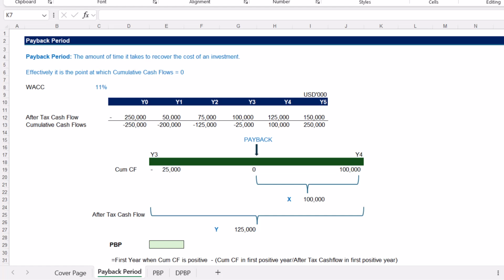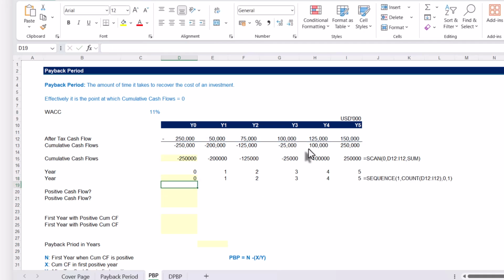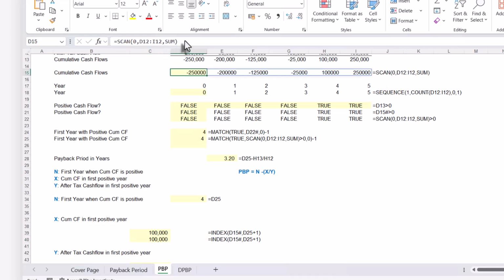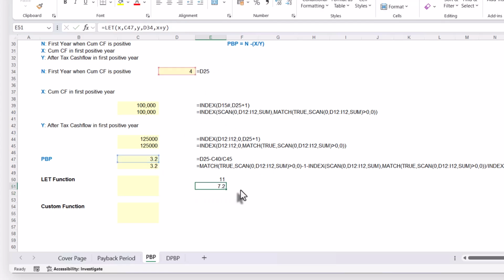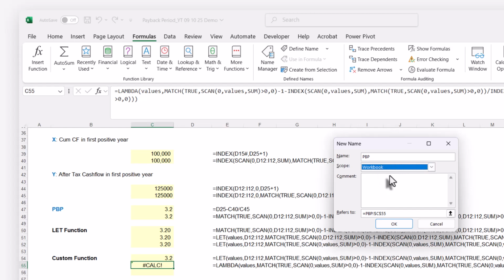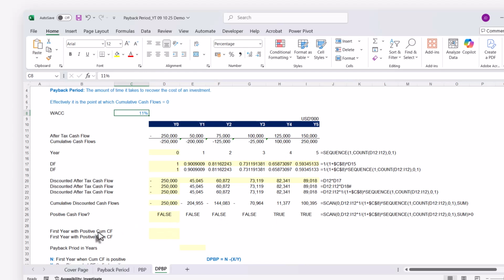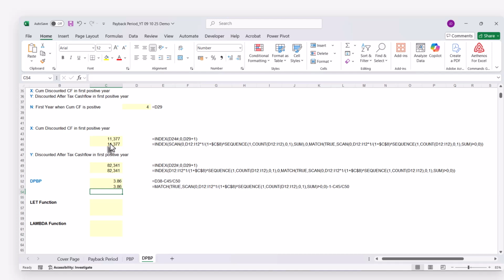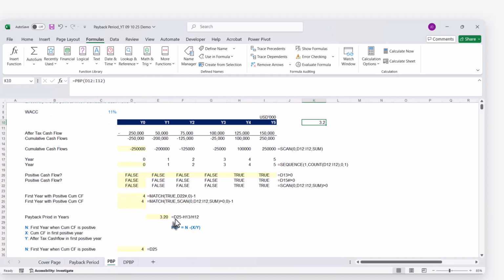Meet The New Excel Functions for Payback Period